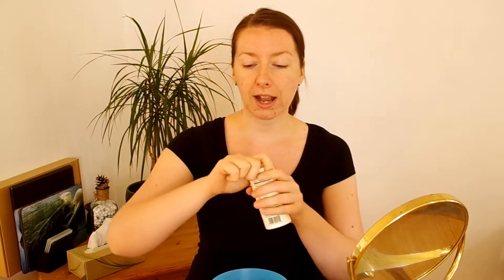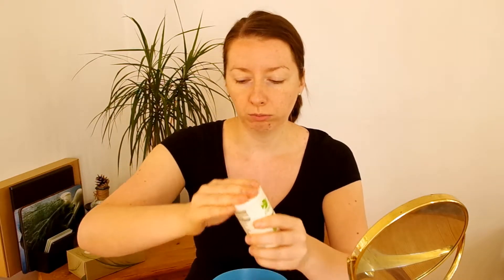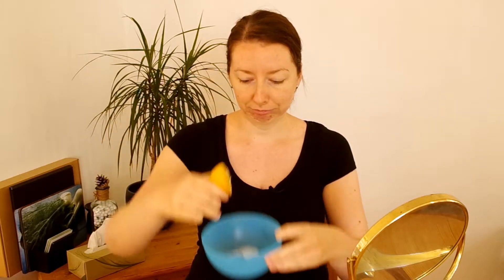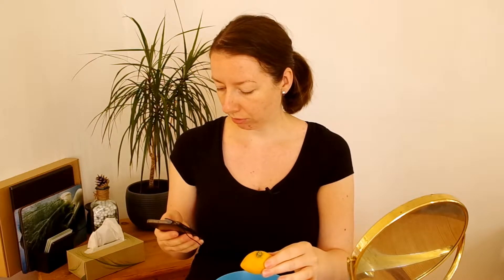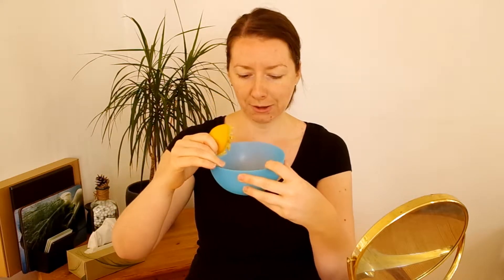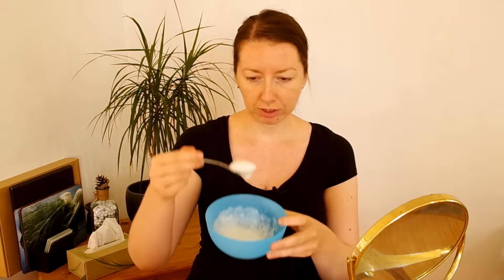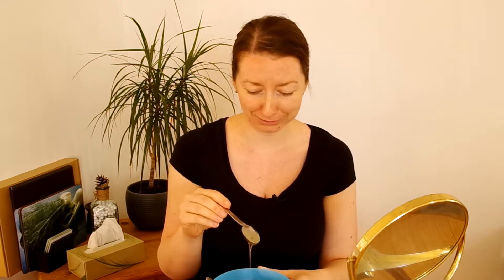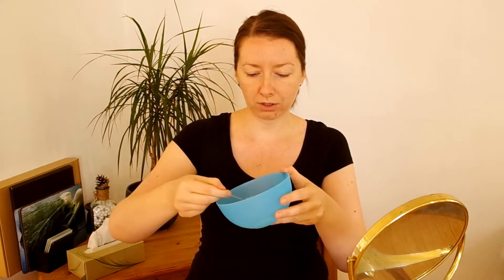DIY Baking Soda Face Mask For Oily Skin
Yet another try to find the best mask or scrub for my crazy acne...